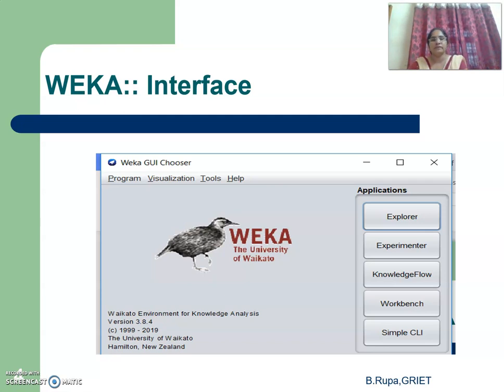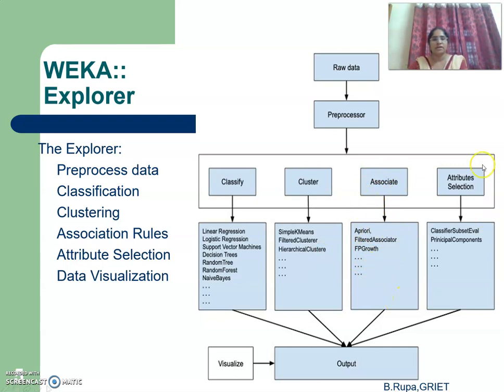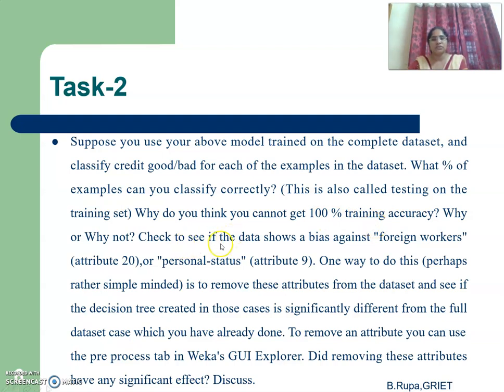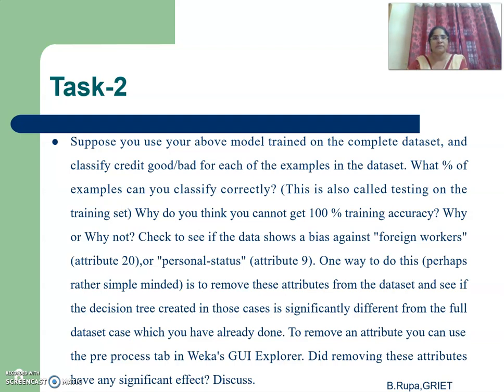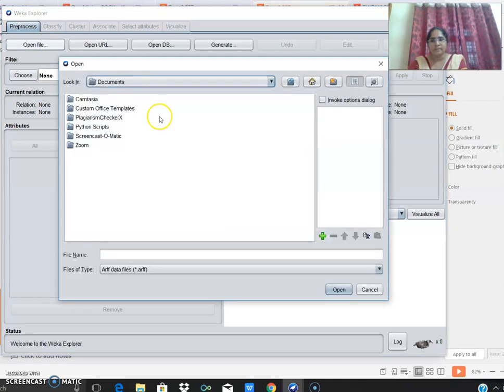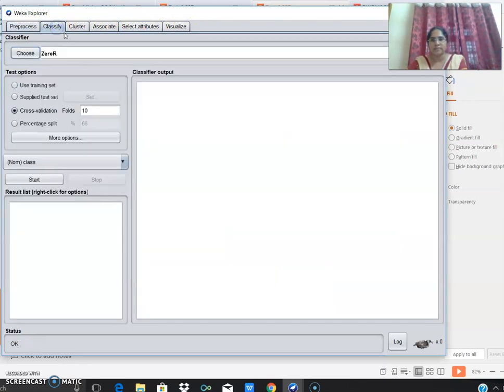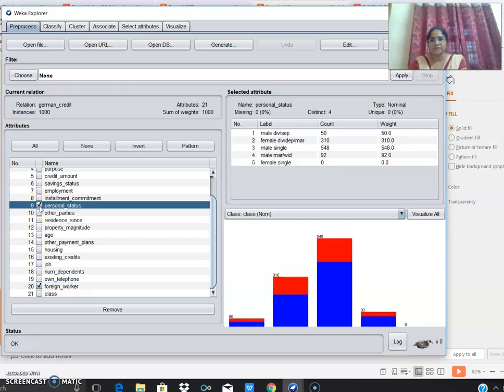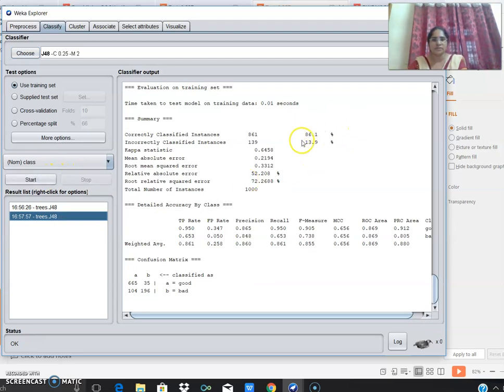DWDM Task 2 Video